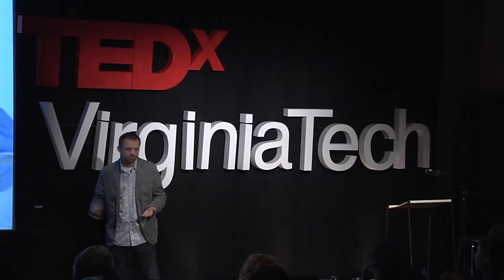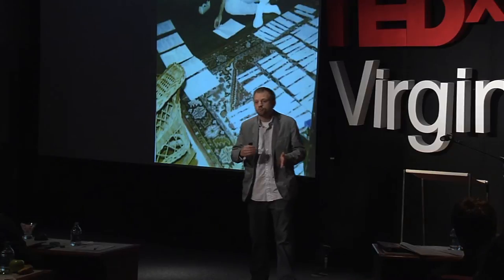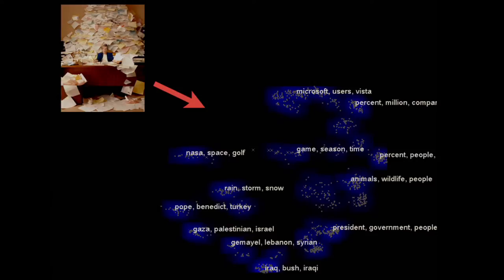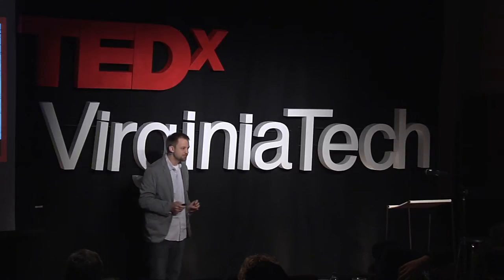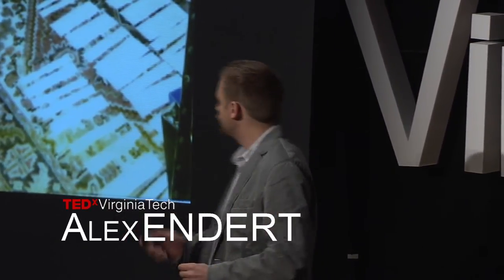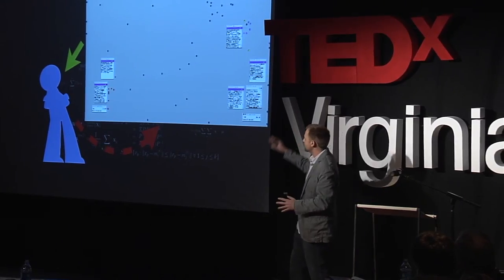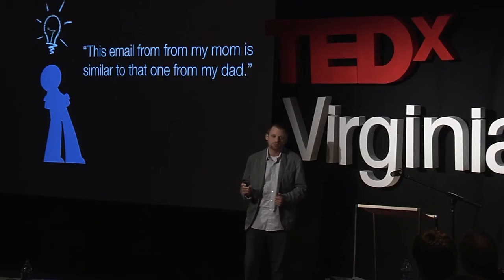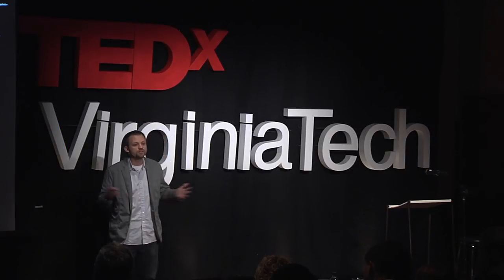Semantic Interaction for Sense-making: Alex Endert at TEDxVirginiaTech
Alex Endert recently received his Ph.D. at Virginia Tech and his focus is visual analytics, information visualization, and how these apply to large displays. His contributions to visual analytics include "semantic interaction", combining the massive-data foraging abilities of statistical models with the sense-making abilities of analysts to support visual data exploration. He has also produced published research in areas such as visual perception, large display interaction techniques, cyber analytics, embodied interaction, human learning, and collaboration. Currently, he is focused on finding ways the user and the computer system can co-create knowledge by teaching and learning from each other.